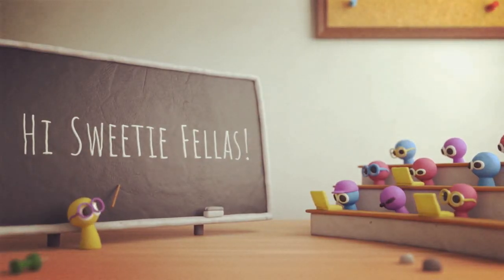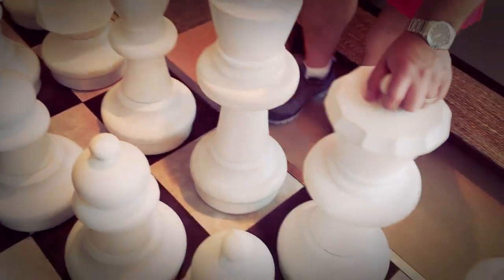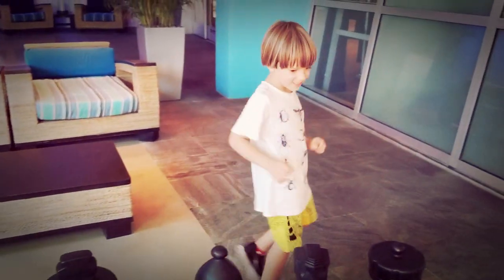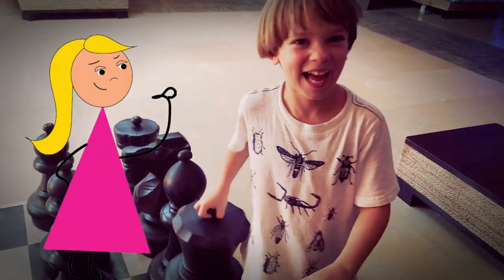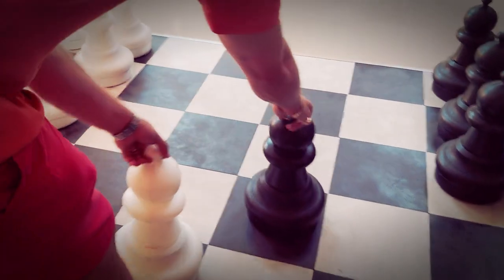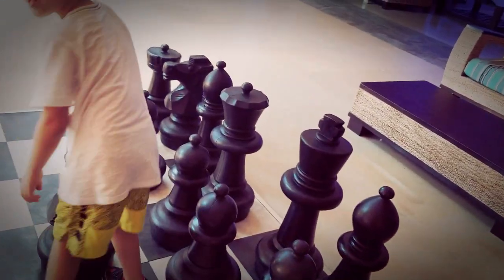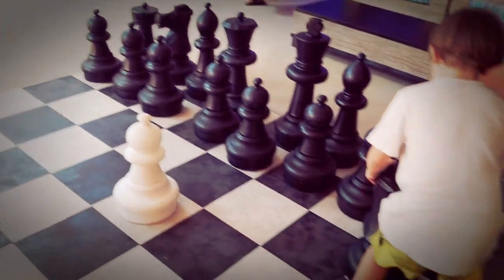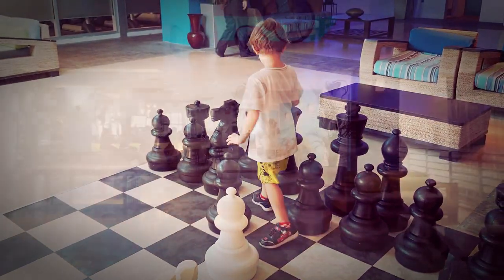South Beach Playing chess in Z Ocean Hotel🌊[Collins Ave Miami Beach💦]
Kids Adventures with Sweetie Fella Aleks is in MIAMI again. This time we are staying in Z Ocean Hotel which is fantastic! Located in world famous South Beach (Miami Beach), Z Ocean Hotel South Beach is within a 5-minute walk of Lummus Park Beach and within 15 minutes of other popular attractions like Lincoln Road Mall. This 4-star hotel has a restaurant along with conveniences like an outdoor pool and a 24-hour fitness center and game area where you can play chess and other games. Sweetie Fella Aleks is playing cheese in South Beach with sweetie fella daddy for the FIRST TIME! NOT easy….Not easy….:)

Thank you for your support! 💚💜💛